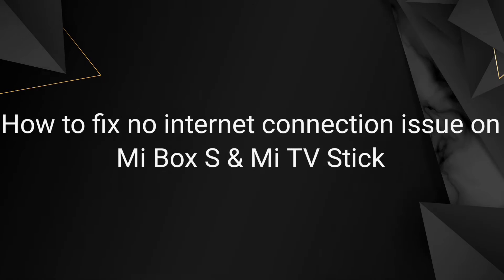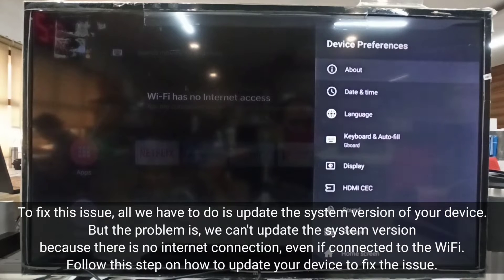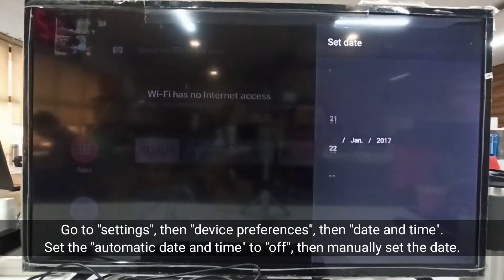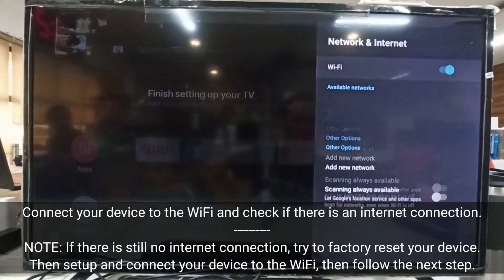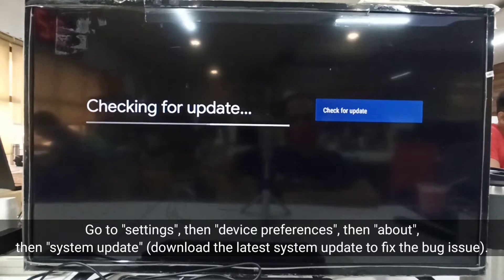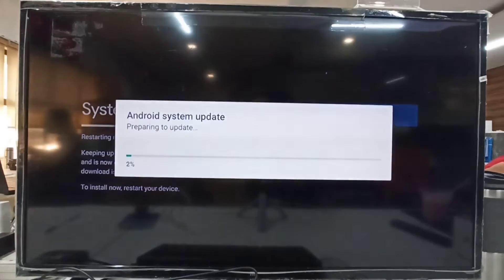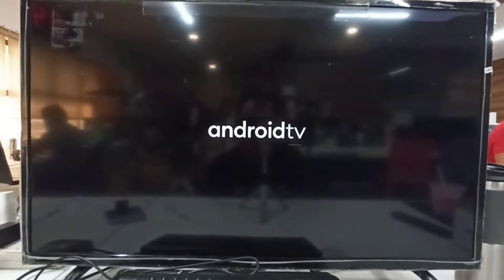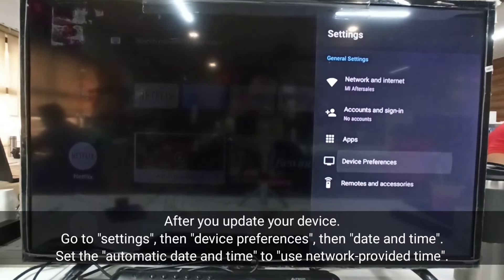How to fix no internet connection issue on Mi Box S & Mi TV Stick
To fix this issue, all we have to do is update the system version of your device.
But the problem is, we can't update the system version because there is no internet connection, even if connected to the WiFi.
Follow this step on how to update your device to fix the issue.

(1) Go to "settings", then "device preferences", then "date and time". Set the "automatic date and time" to "off", then manually set the date.

(2) Connect your device to the WiFi and check if there is an internet connection.
*** NOTE: If there is still no internet connection, try to factory reset your device. Then setup and connect your device to the WiFi, then follow the next step.

(3) Go to "settings", then "device preferences", then "about", then "system update" (download the latest system update to fix the bug issue).

(4) After you update your device. Go to "settings", then "device preferences", then "date and time". Set the "automatic date and time" to "use network-provided time".